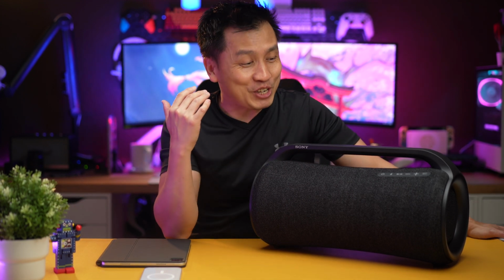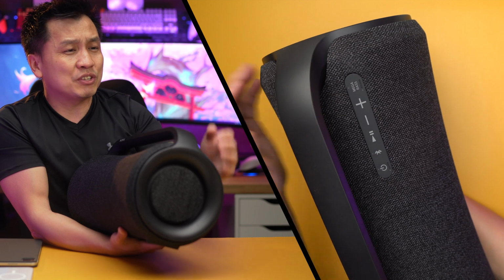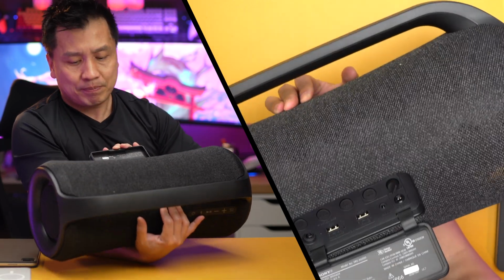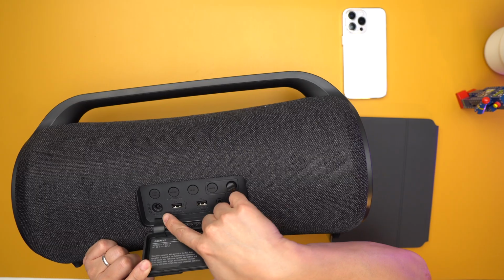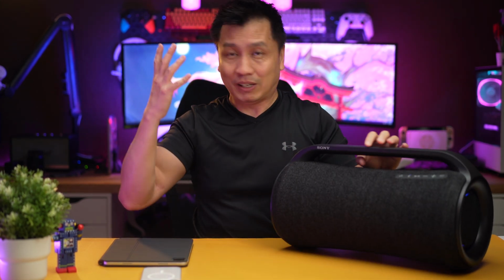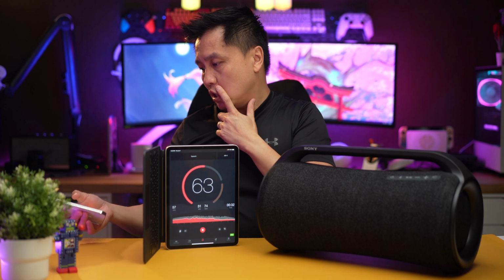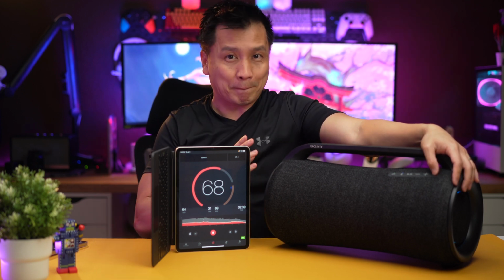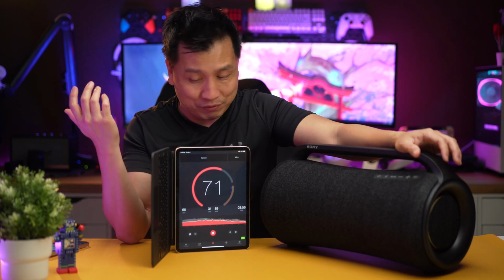Biggest Bluetooth Speaker I Own! Sony SRS-XG500 X-Series Wireless Bluetooth Boombox Party-Speaker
No products were supplied to me for this video.